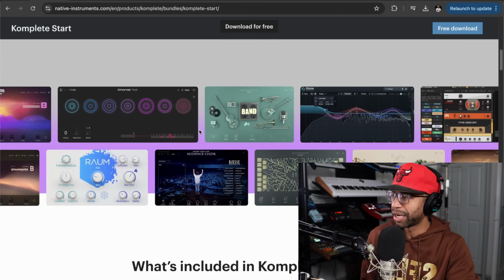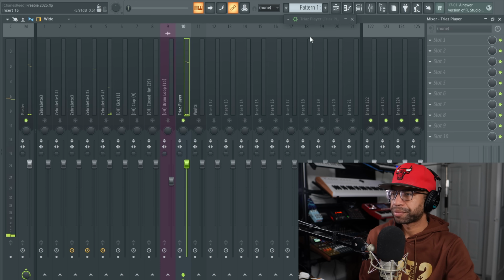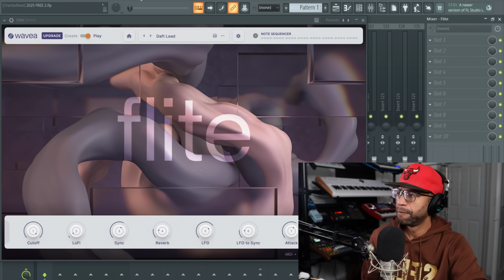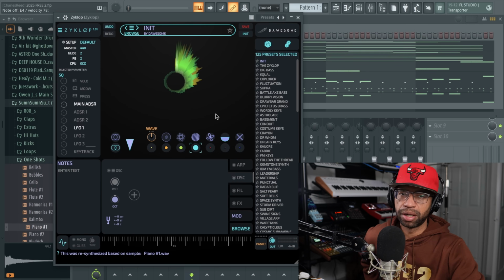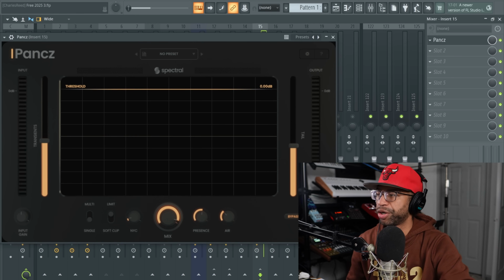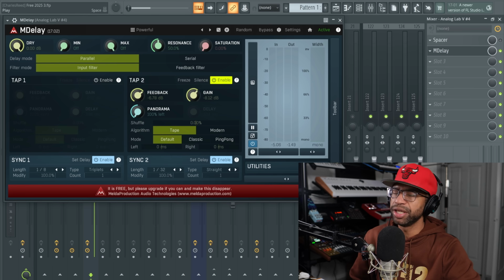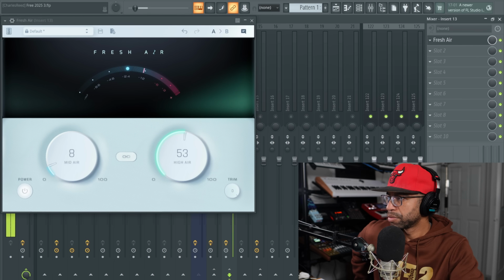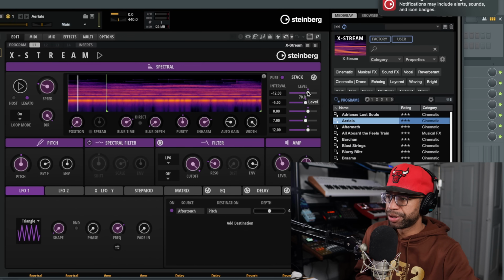The Best 20 FREE Plugins For 2025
00:00 Intro
00:36 Komplete Start Bundle
01:54 Vital
02:38 Zebralette 3
03:47 Triaz Player
05:30 Vaults
06:59 T-Racks Intro
07:41 Flite
09:07 Modo Drum CS
10:26 Zyklop
12:08 Refire
13:10 Analog Lab Play
14:08 OCS-45
16:10 Spacer
17:33 Pancz
19:03 MDelay
20:56 Vocal Menace
23:33 Fresh Air
24:33 Graillon
25:20 Noctua
26:48 X-Stream
28:58 Outro